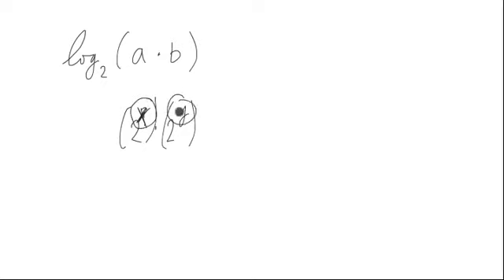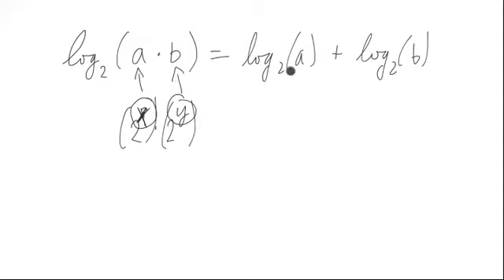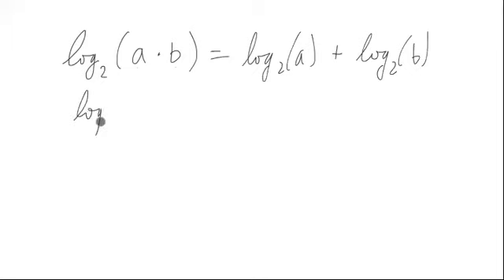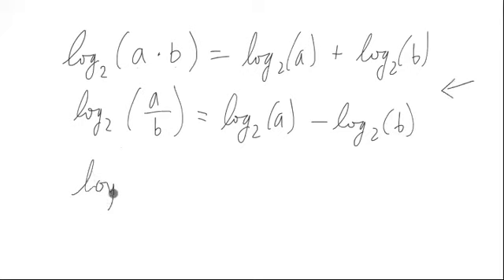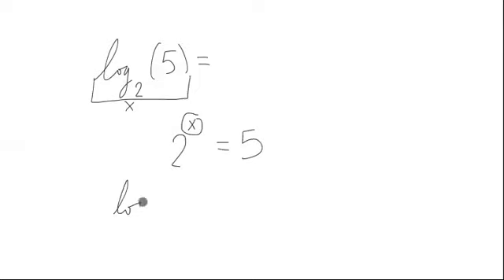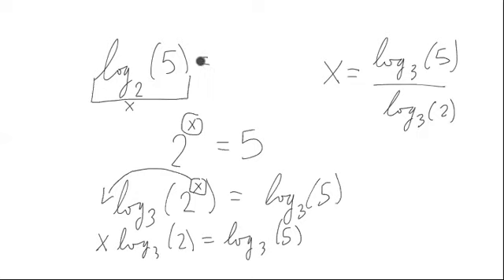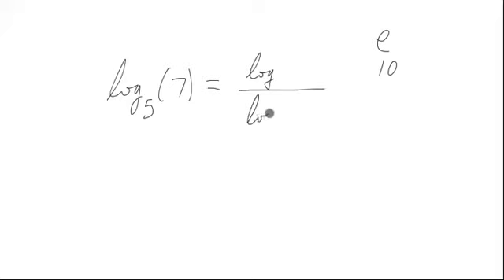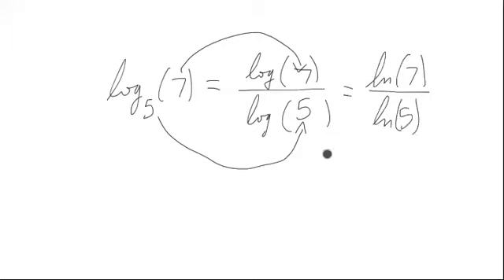Intuitive Log Properties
This video gives an intuitive way of thinking about log properties.